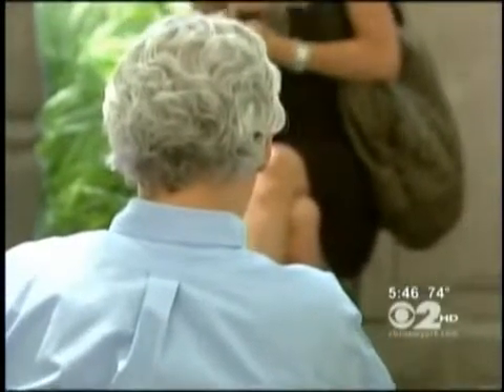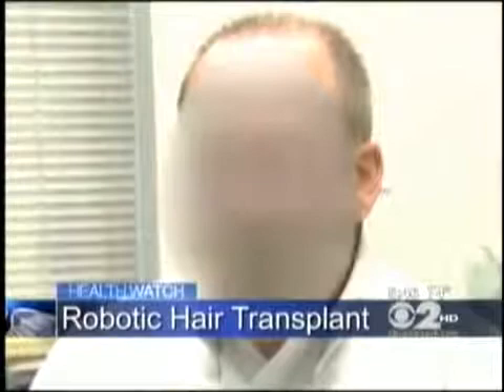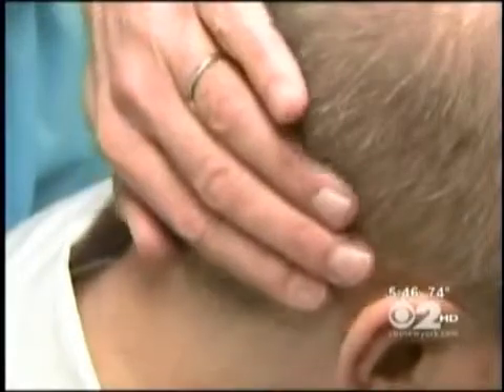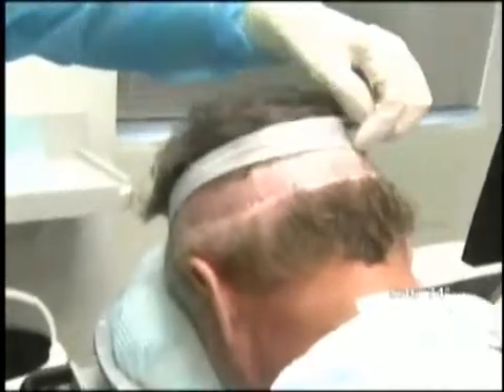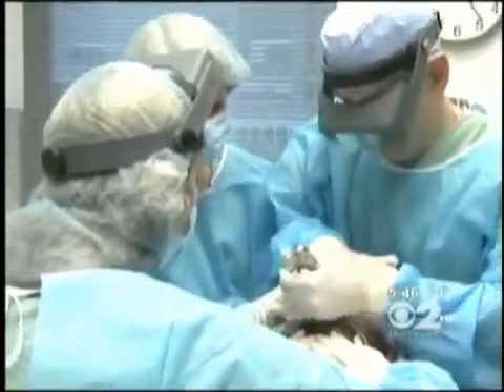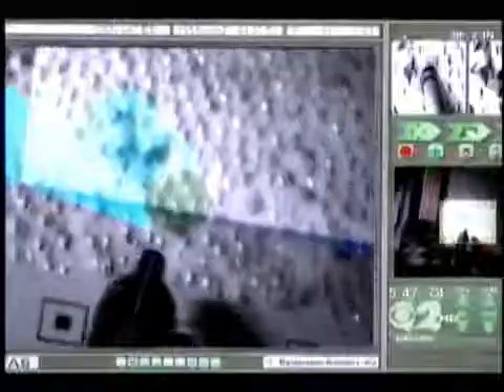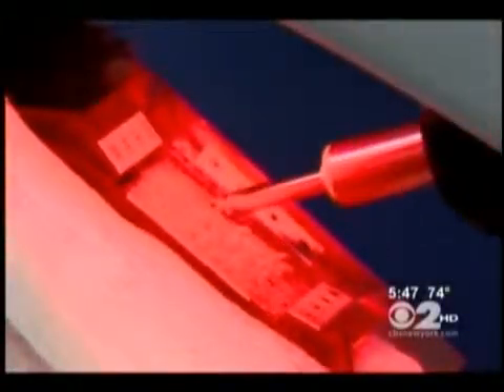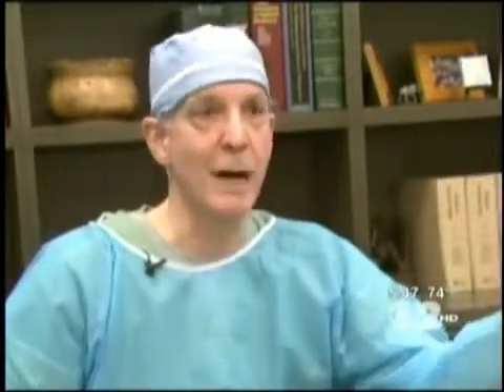Dr. Bernstein Talks Robotic FUE Hair Transplantation On CBS NY1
Dr. Bernstein was featured in a CBS News on robotic hair transplantation. In the segment, they discuss the difference between FUT and FUE hair transplants

Dr. Bernstein was featured in a CBS News report on robotic hair transplantation. In the segment, they discuss the difference between FUT and FUE hair transplants, how the robotic system works, and the benefits of extracting hair follicles using robotic FUE.

TRANSCRIPT:

Dr. Bernstein: The [FUE] procedure is very labor intensive and you have to do thousands of these in a single session.

Dr. Gomez: Enter the ARTAS robot. It’s a sophisticated hair mapping and extraction system. Once the donor area is identified, the robot maps all of the follicles, and then randomly extracts them with a series of punches. It can even tell the angle the hair is growing at to avoid damaging it.

Dr. Bernstein: It is much more precise than the human hand. It doesn’t tire if you’re doing thousands of grafts. It’s the same every single time.

Dr. Gomez: And here’s the result a few weeks later. Even with short hair, the random extraction means it’s virtually impossible to tell where the donor hairs came from.

Now, the rest of the transplant procedure is pretty much the same as without the robot. That’s where the art comes in. Deciding where, how many, how dense, and at what angle the donor hairs are inserted, that’s what makes a hair transplant look natural. And a well-done transplant is amazingly natural.